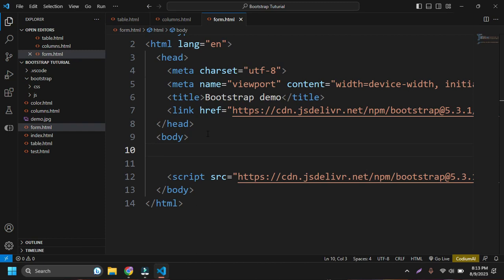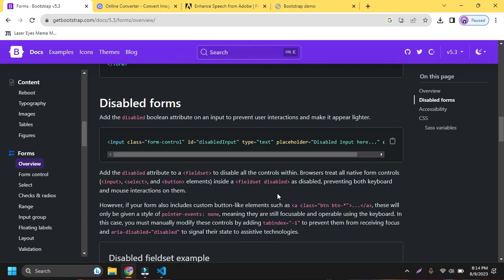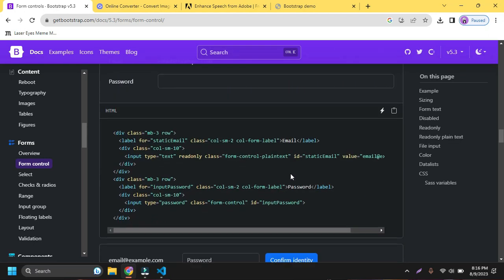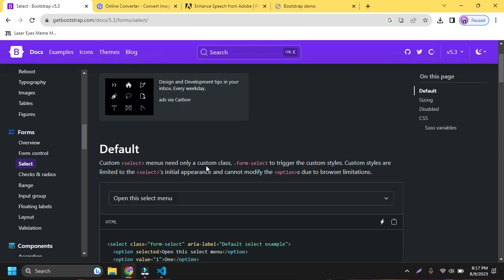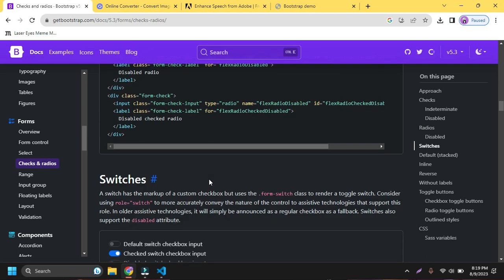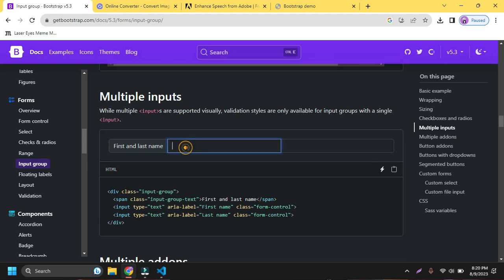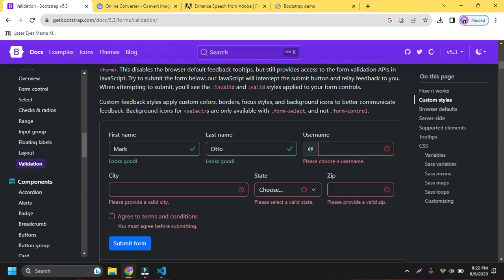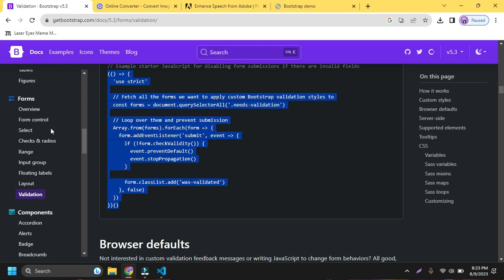8 form in bootstrap